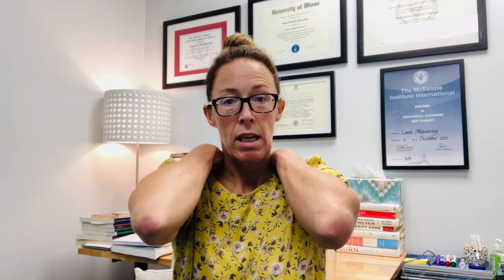If A Movement’s Effects Could Come From Several Factors, We Can Try To Isolate One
Dr. Laura Mannering DPT, OCS, Dip MDT
Doctor of Physical Therapy
Board-certified in Orthopedic Physical Therapy
Diploma in MDT (McKenzie's Mechanical Diagnosis and Therapy)

Clinic located in Dupont Circle in downtown Washington, DC.